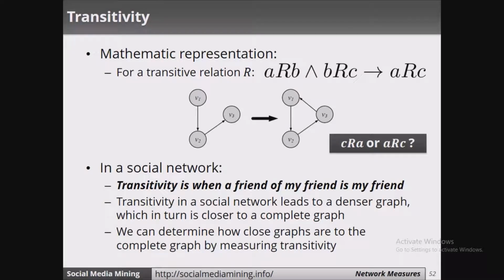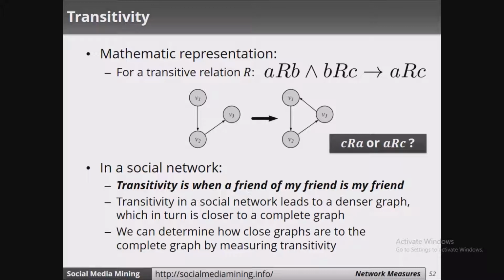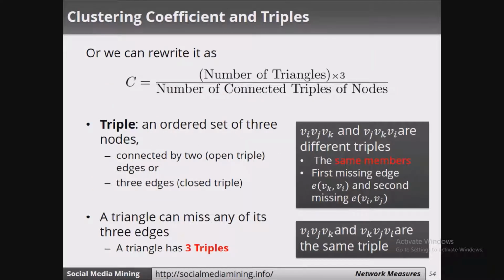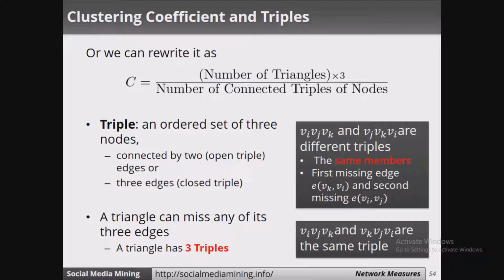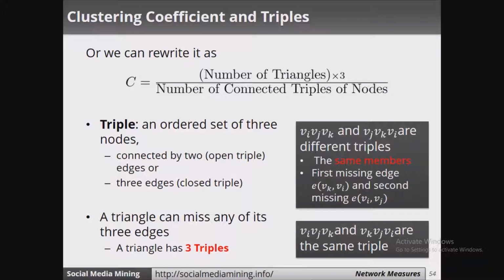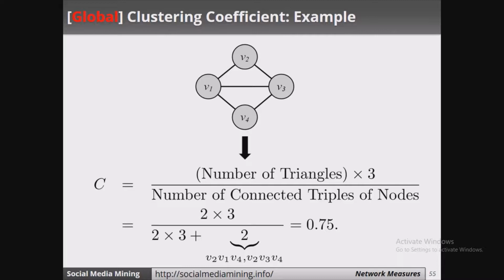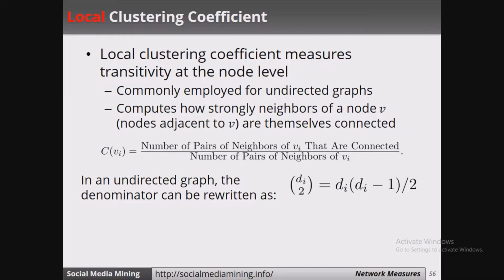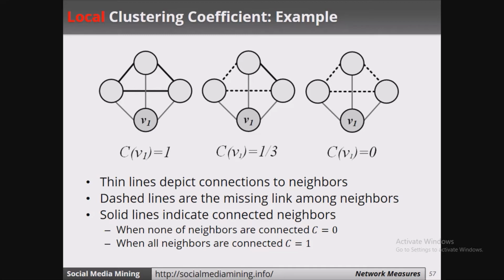Transitivity in SMA